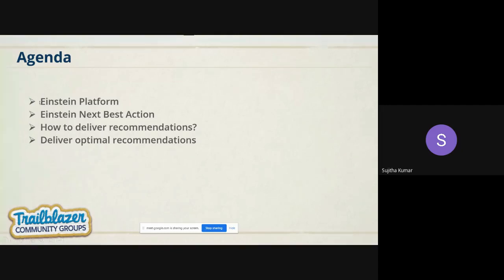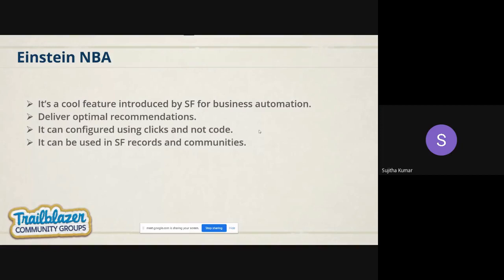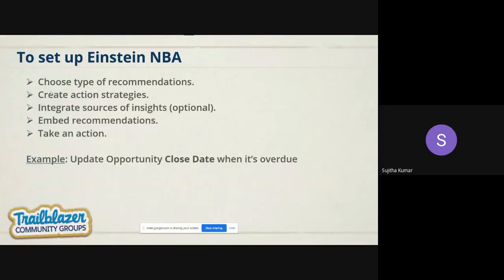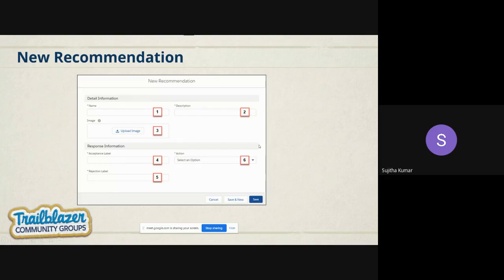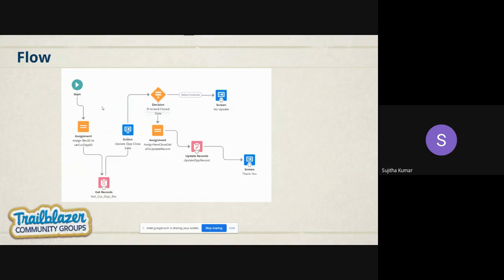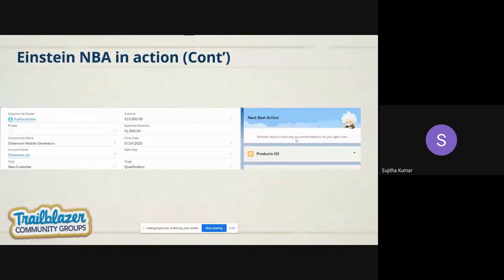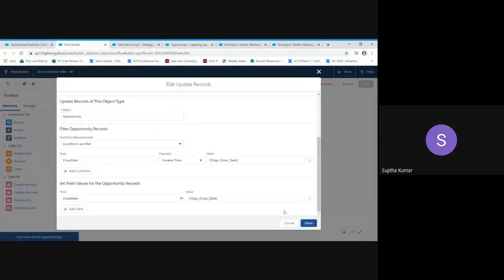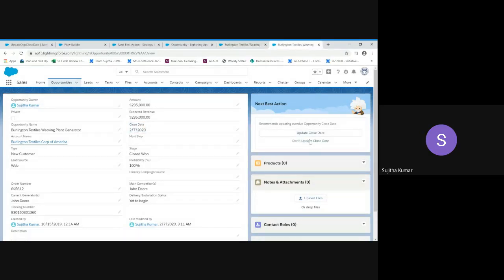Einstein Next Best Action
Einstein Platform

How to deliver recommendations?

Deliver optimal recommendations